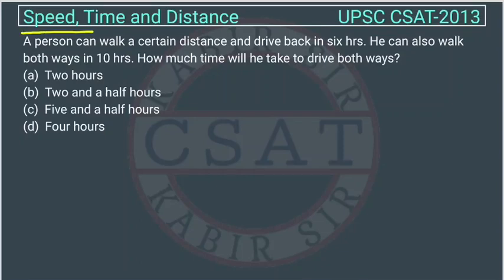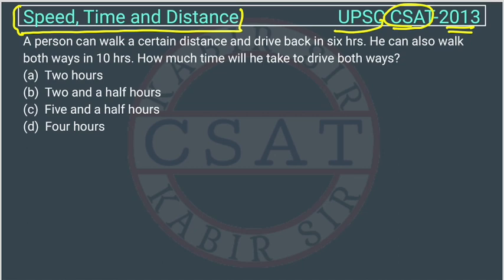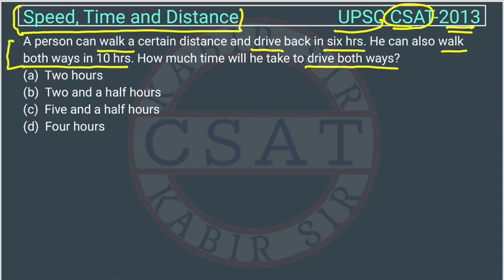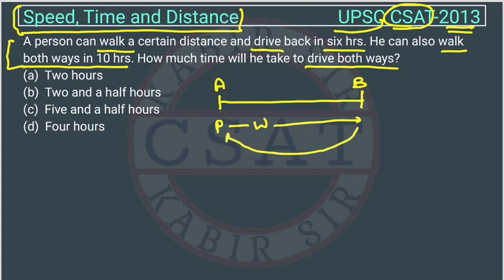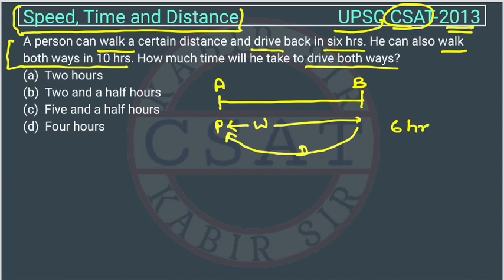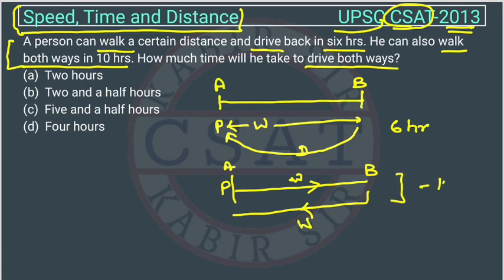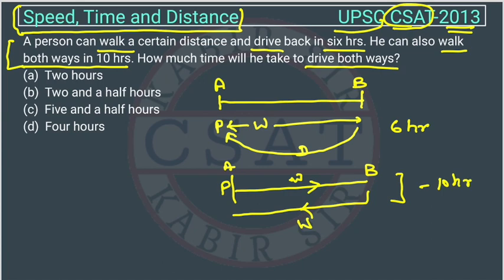2013 Time and Distance, A person can walk a certain distance and drive back in six hrs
A person can walk a certain distance and drive back in six hrs. He can also walk both ways in 10 hrs. How much time will he take to drive both ways?

2020 csat paper
2018 csat solved paper
2017 csat paper
2020 csat question paper
2019 csat paper upsc
2020 csat upsc question paper
2019 csat paper solution
upsc prelims csat question paper with answers
csat aptitude

2012 csat question paper
2015 csat paper
2019 csat paper
mrunal csat
csat prelims
2019 upsc csat paper
csat byju's
2020 upsc csat question paper